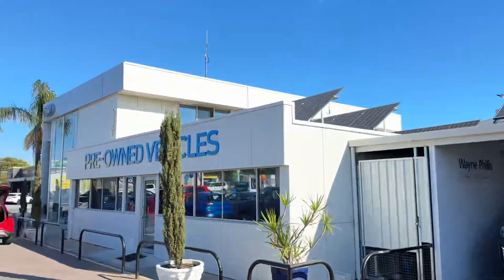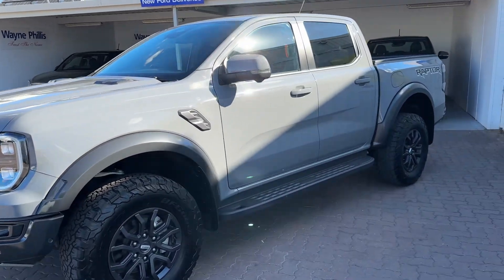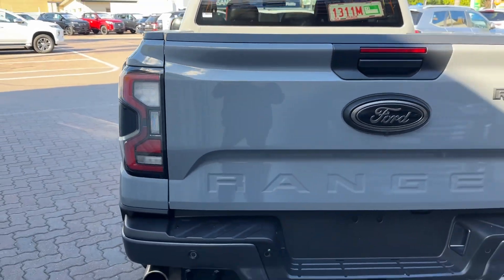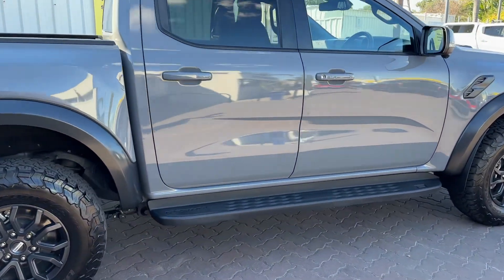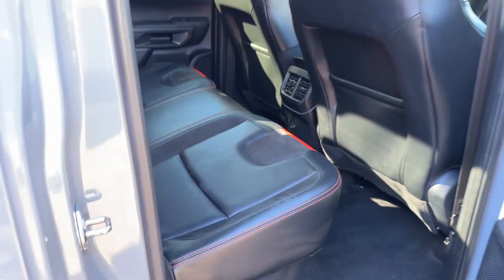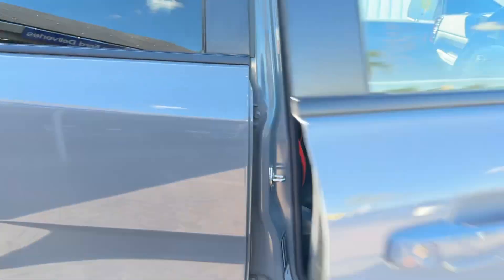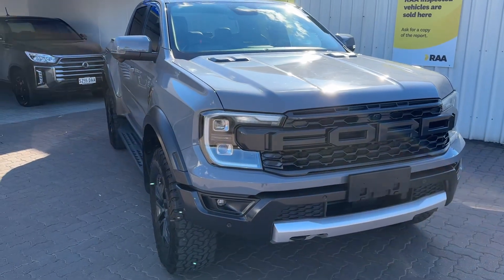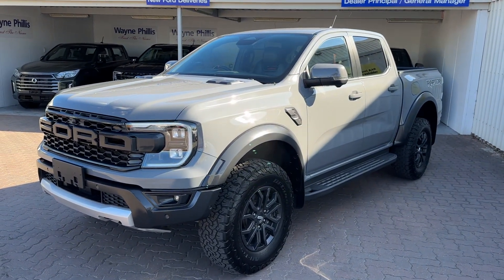2022 Ford Ranger Raptor for Tyson